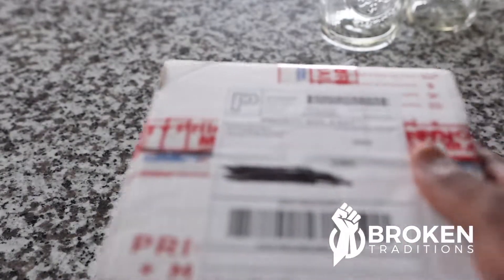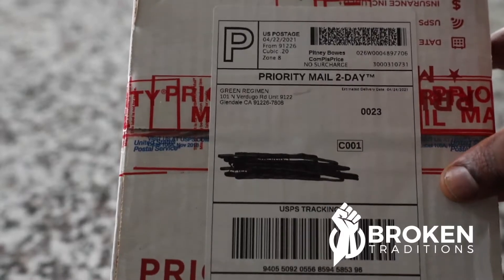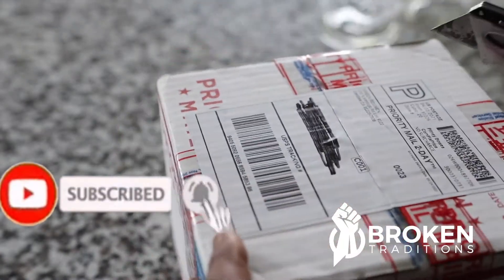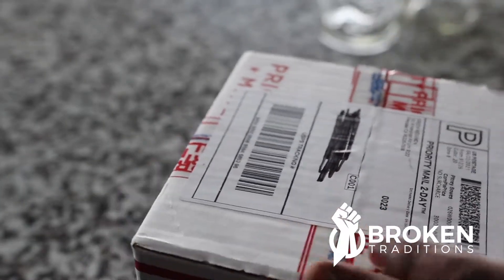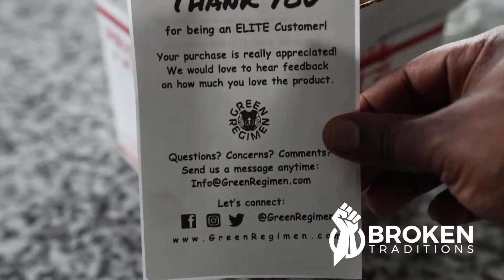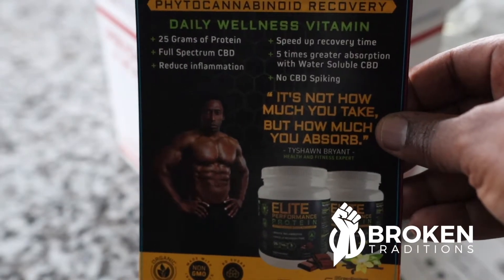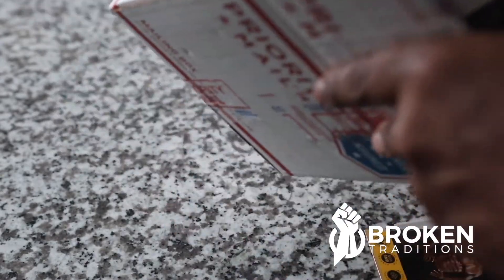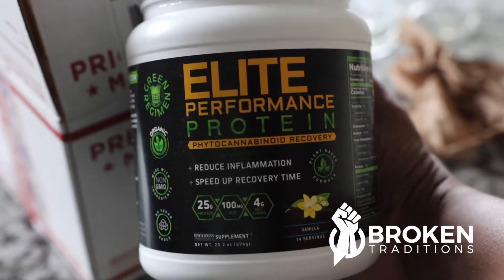Green Regimen Unboxing BLACK OWNED COMPANY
What’s up Family
I just got in a bottle of plant based protein from Green Regimen. This is the elite series.
This bottle goes for $49.99 and its 14 servings. I’m planning on using this only after workouts.

This protein had been in magazine such as Men's Health and Featured on CNN and CBS news

I’m going to give it a try and see how it is.